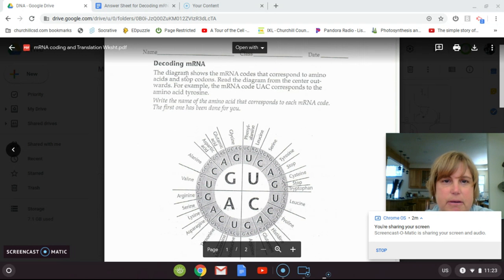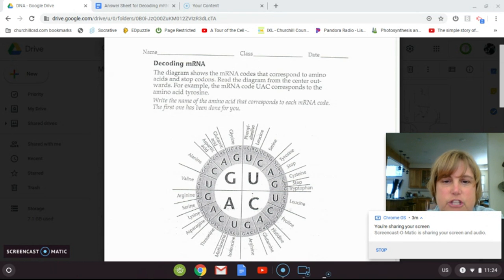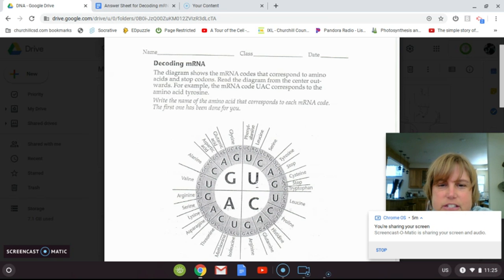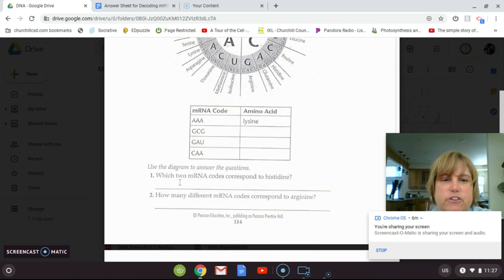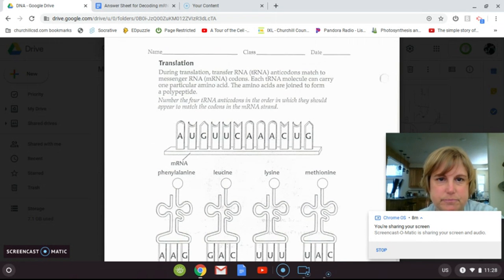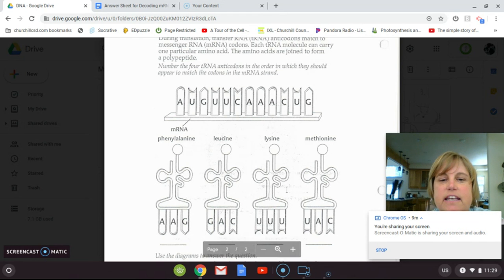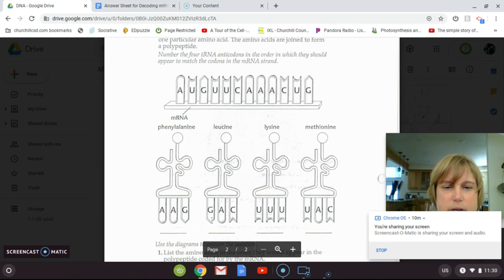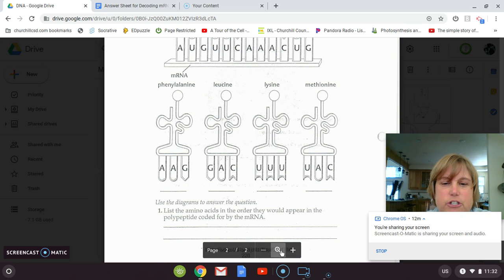Explain Worksheets on mRNA and Translating Recording13